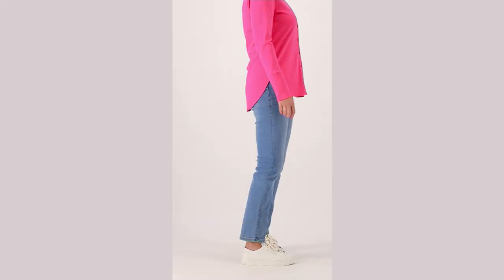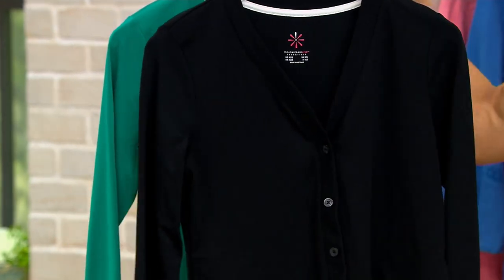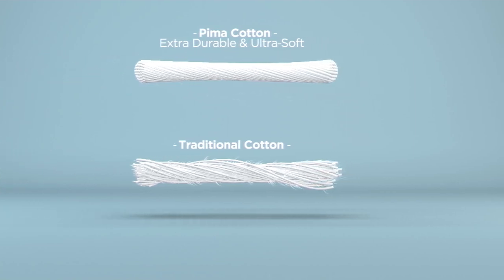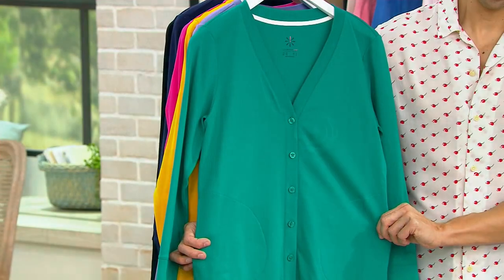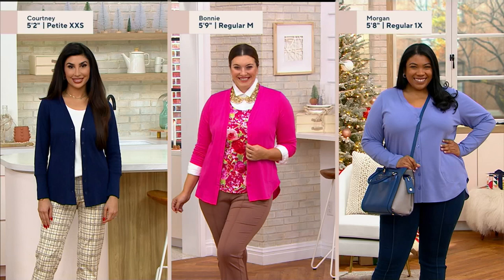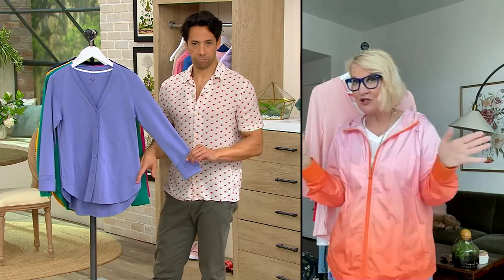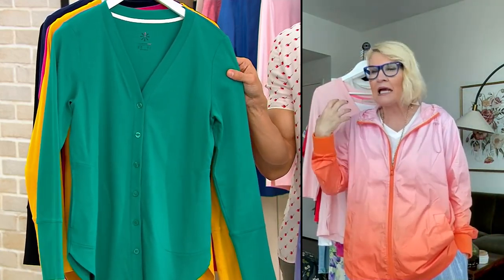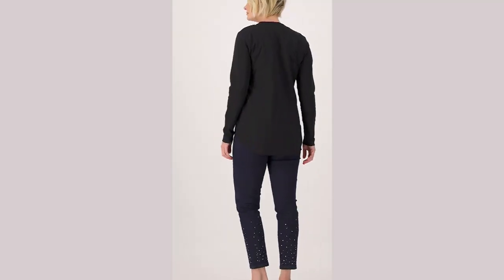Isaac Mizrahi Live! Essentials Pima Cotton Button Front Cardigan on QVC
Isaac Mizrahi Live! Essentials Pima Cotton Button Front Cardigan